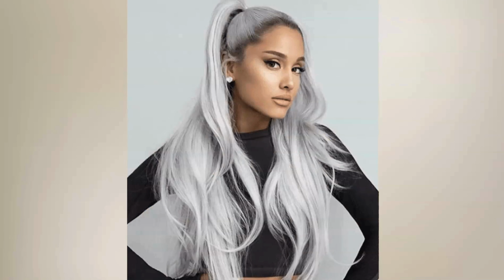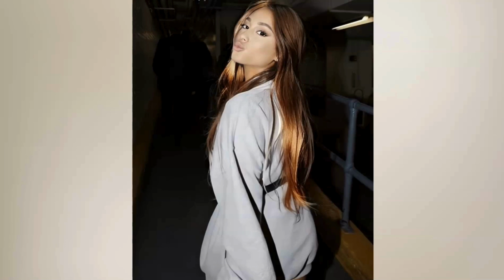Let me do Ariana Grande's Hair Colour Analysis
Have you been wondering about Ariana Grande's most ideal hair color? I analysed her features and colours and found out which colour suited her best.

As Ariana has a warm undertone in her skin, warmer hair colours suits her best. And as Ariana has a high contrast in her features, darker colours work better than lighter colours. This is why a dark, warm brown fits her amazingly!

Thx, love you guys :)